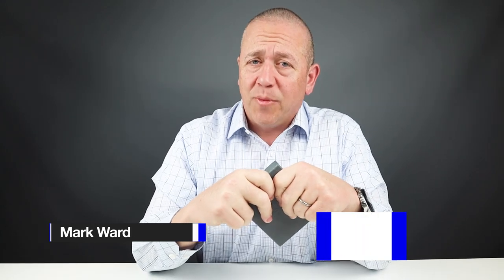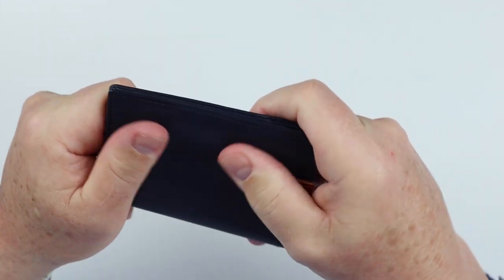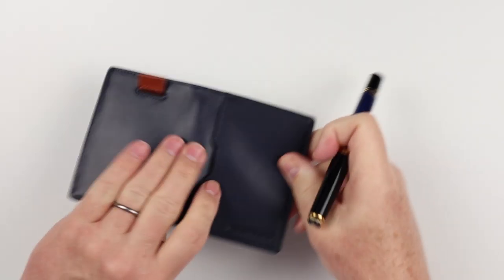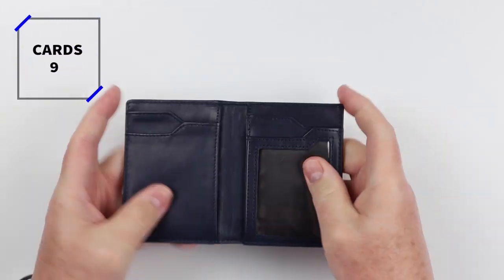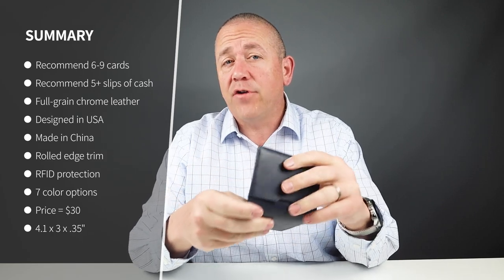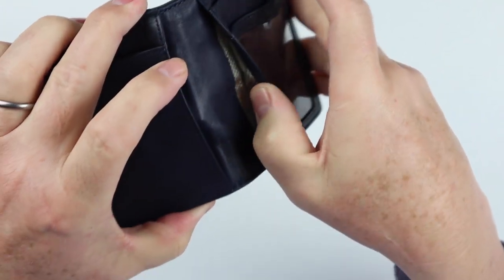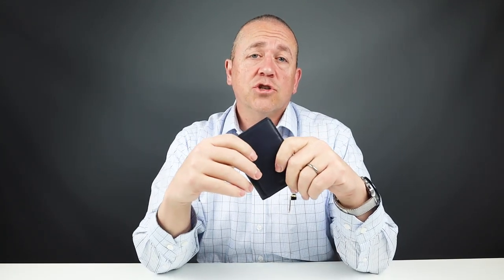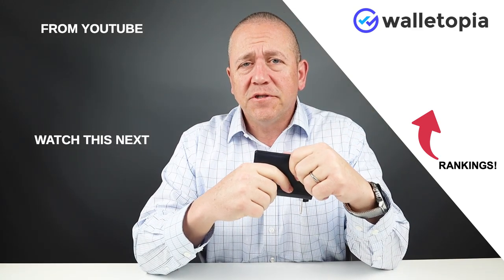Serman Brands 5.0 wallet // feature packed, great price, what's wrong?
The Serman Brands 5.0 wallet continues to demonstrate their ability to look at the market and see what is trending to keep their customers coming back.  The 5.0 version of the Serman Brands wallet is no different with great features, and priced to make it an easy decision.

Serman Brands 5.0 wallet
Citizen Men's Eco-Drive Blue Angels Navihawk
Pelikan Souverän M800 Blue

TIMESTAMPS:
Intro - 0:00
Unboxing - 00:22
Feature Review - 00:39
Measurement & Weight - 02:00
Card & Cash Insertion Test - 02:26
Review Summary/Detail - 03:01
Pricing - 04:11
Final Score - 05:09